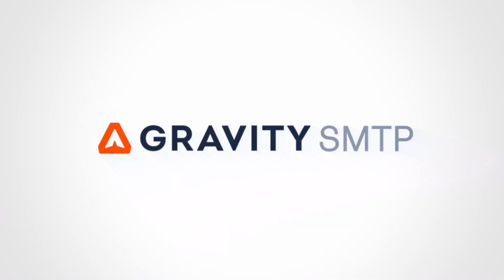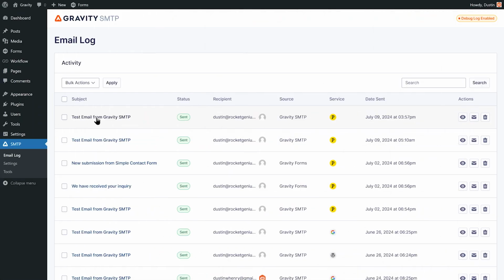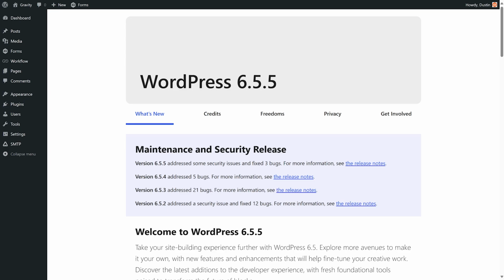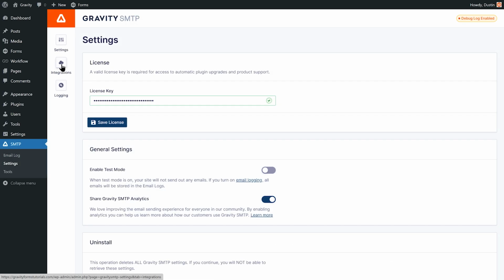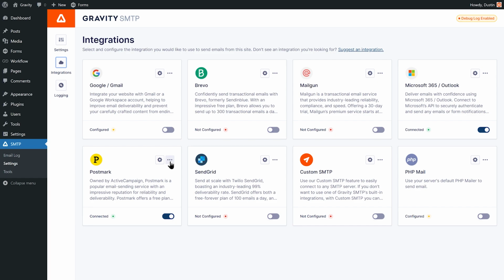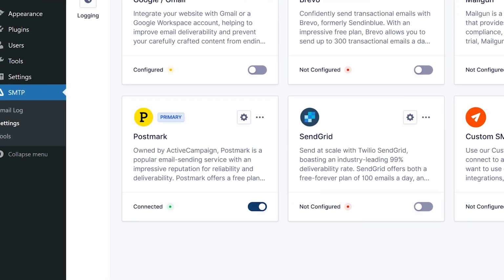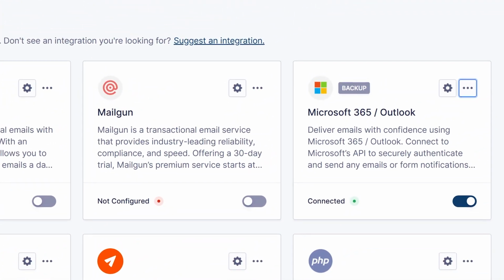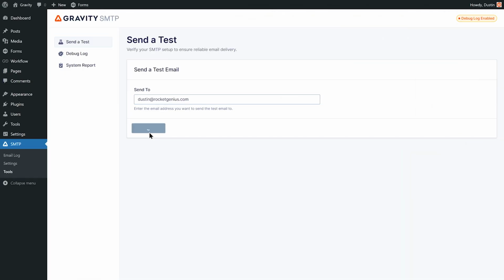Gravity SMTP Tutorial - Setting a Backup Connection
Learn how to set a primary and backup connection with Gravity SMTP to ensure your emails reach their destination. We cover everything you need to know in this step-by-step tutorial.

Gravity SMTP, an SMTP plugin for WordPress, is the latest product from the team at Gravity.

Gravity SMTP lets you integrate your site with secure and trusted SMTP providers and API-based services, helping you to confidently send and track emails from your website.

Gravity SMTP is currently free with a Gravity Forms Elite license, get started today